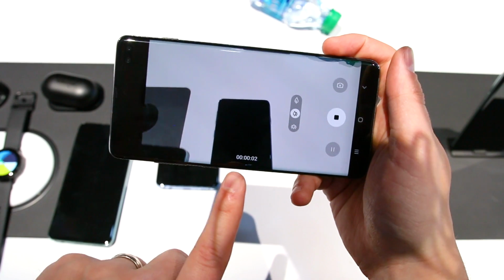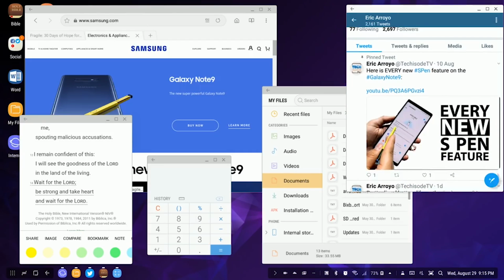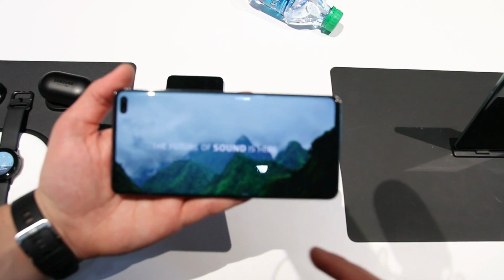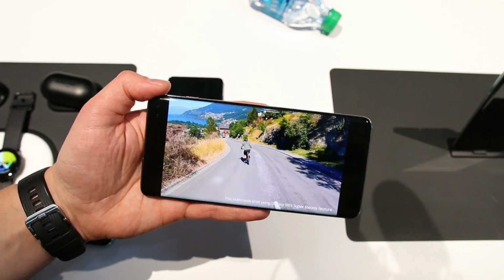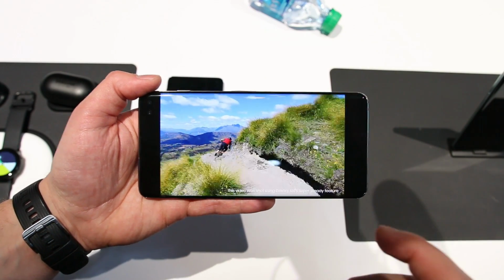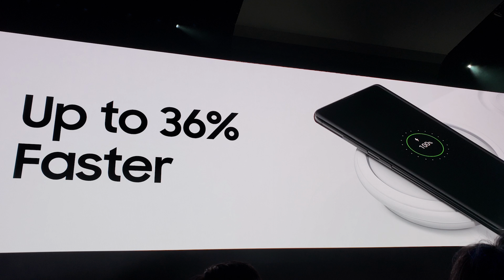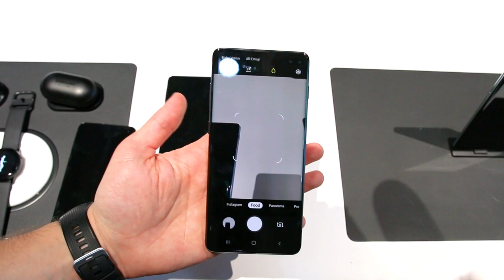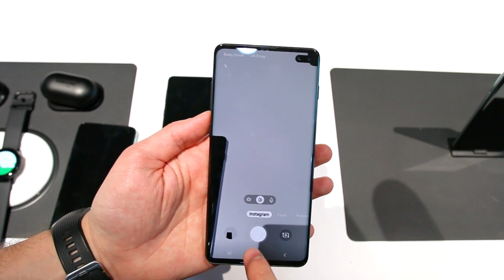Galaxy S10: 20+ BRAND NEW Features!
Here are over 20 brand new features for the Samsung Galaxy S10, Galaxy S10e, and Galaxy S10 Plus!